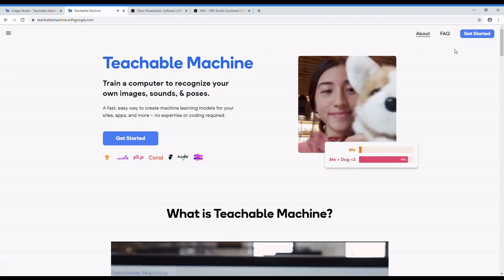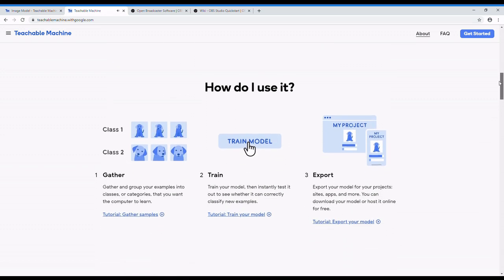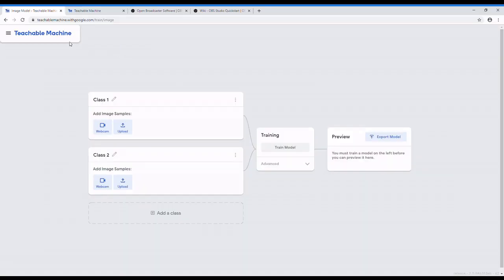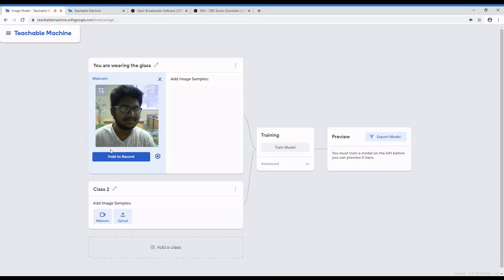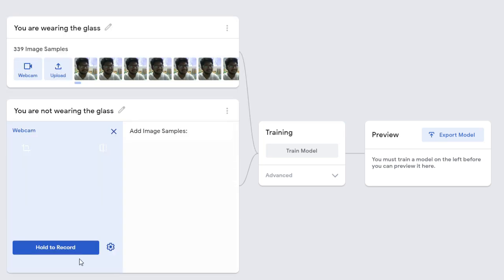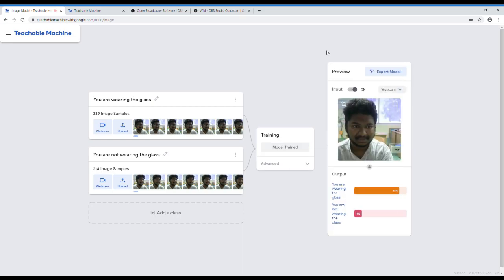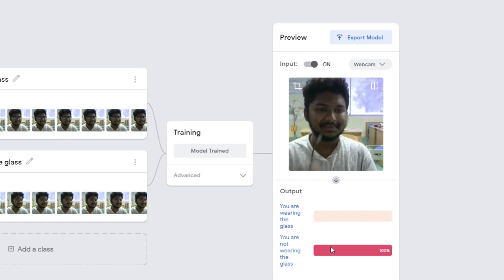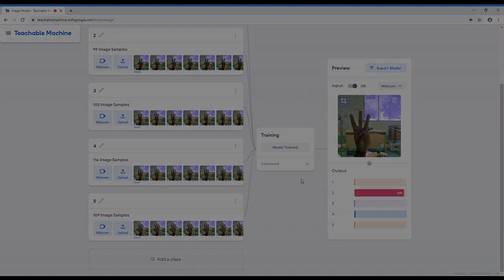Teachable Machine An intro | program your AI without code | RobotoAI